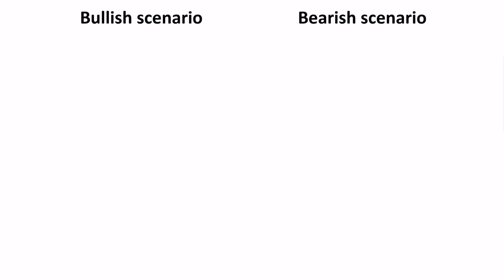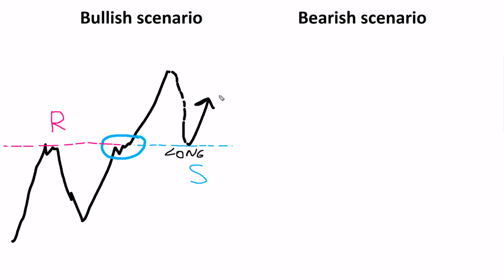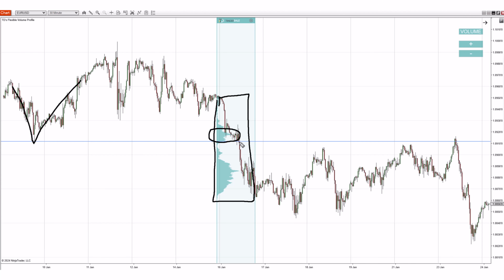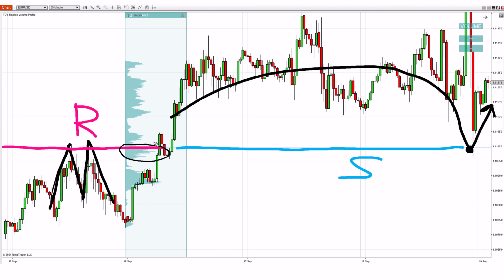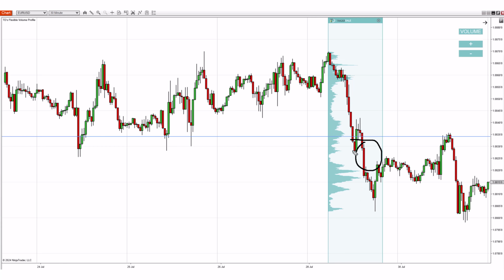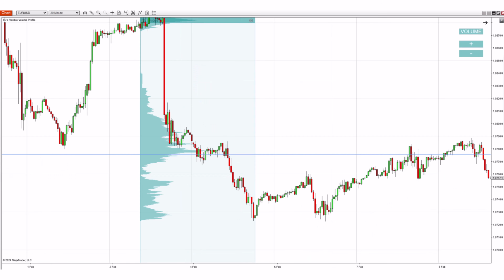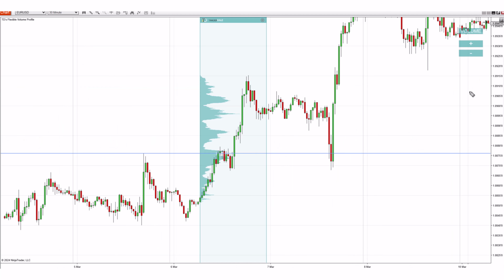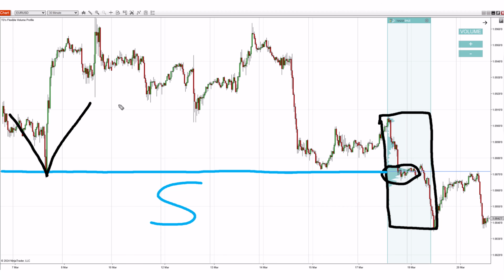Volume Profile Mastery: The Setup I Fell in Love With After a Decade of Trading, Explained!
Risk Disclosure
Testimonials
Live Trades

CONTENT
Intro 0:00
Setup Description 0:35
Example #1 3:53
Example #2: 5:47
Example #3: 7:55
Example #4: 9:41
Example #5: 11:50
Example #6: 12:52
Example #7: 13:36
Example #8: 14:40
Example # 9 15:39
Trading Education & Tools: 16:45

Happy trading
-Dale